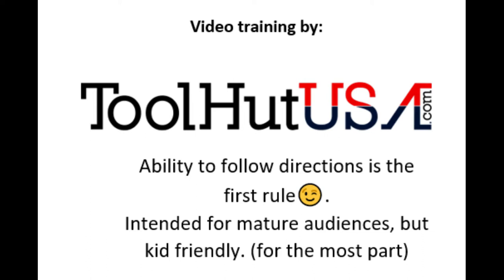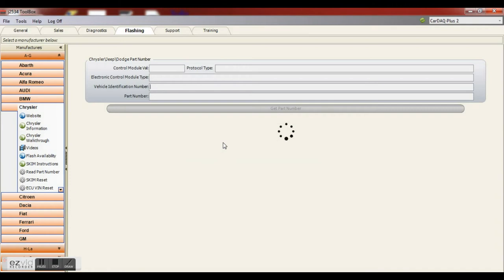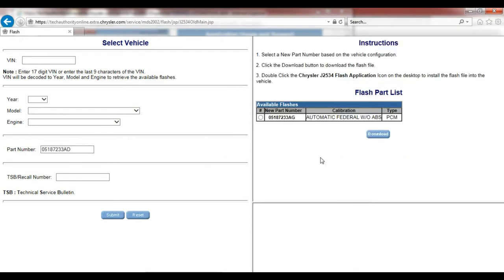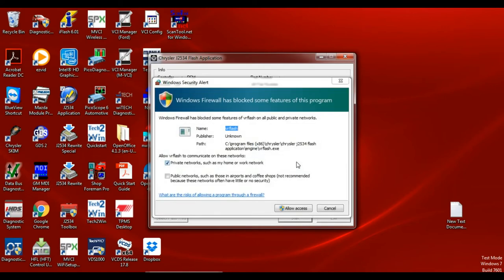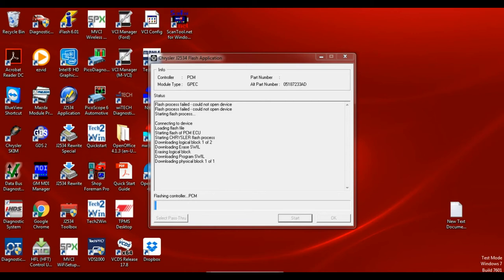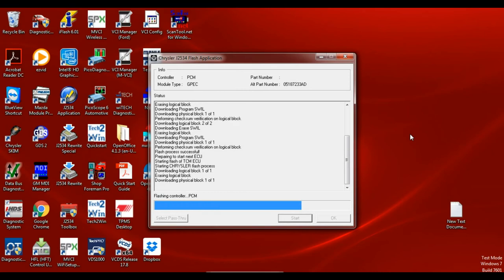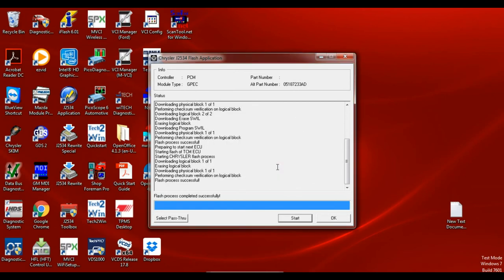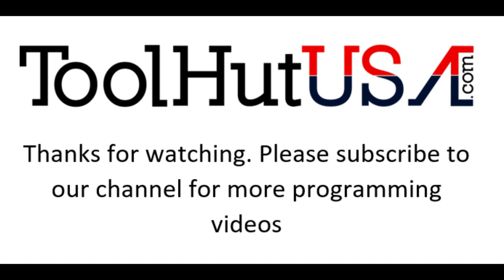2008 Dodge Stratus used PCM J-2534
Watch as we program and install a used PCM in a 2008 Dodge Stratus using J2534. Want a ToolHutUSA sticker send $5 USD specify it is for a sticker. Outside US please add some extra for additional postage.